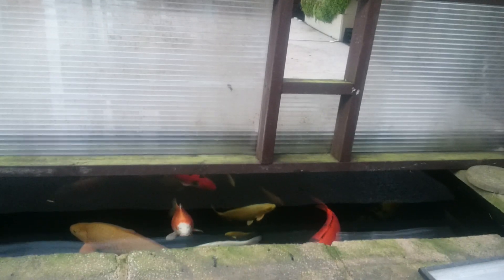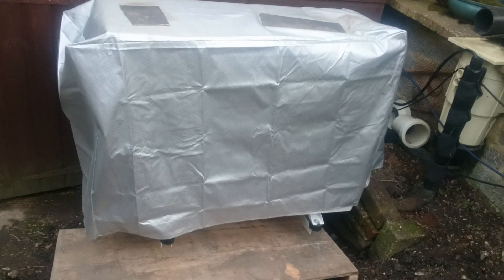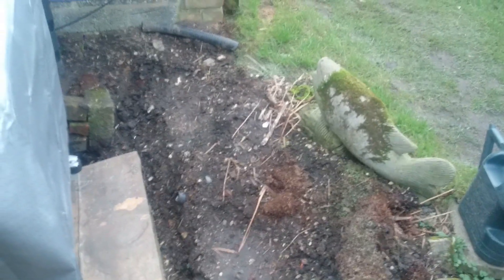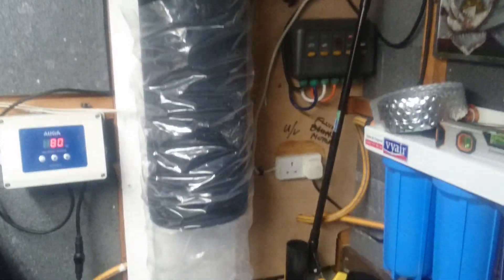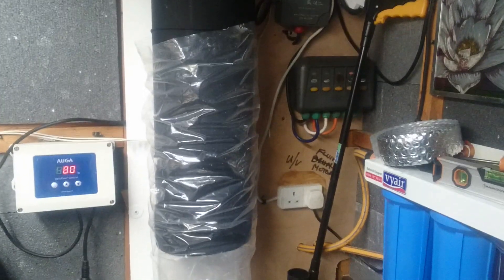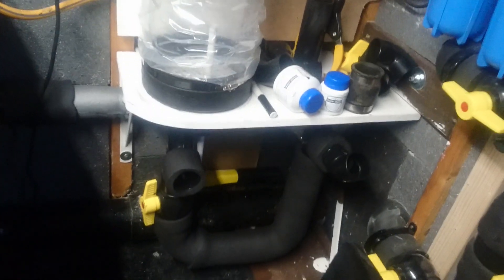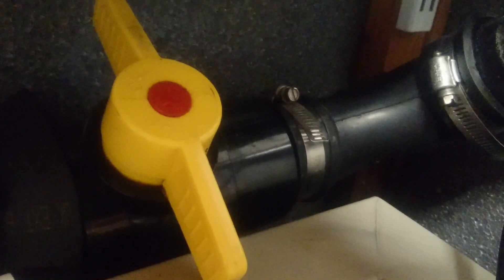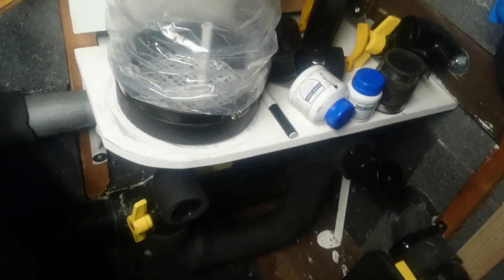Air source heat pump and upflow filter.